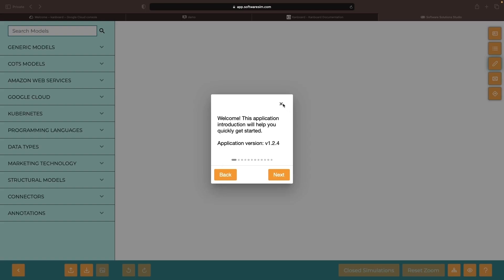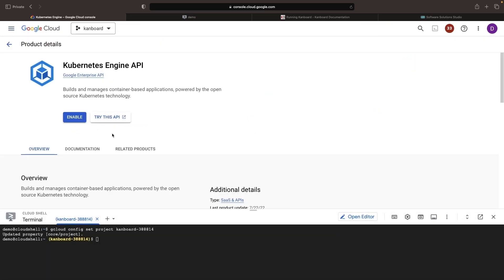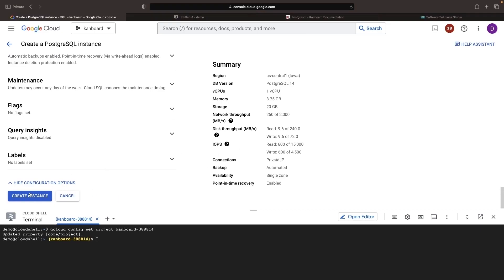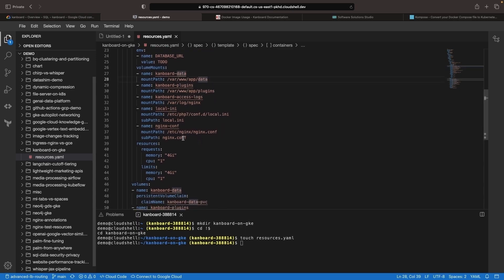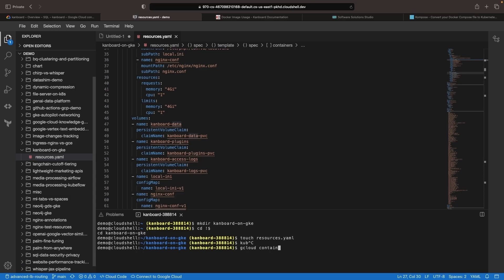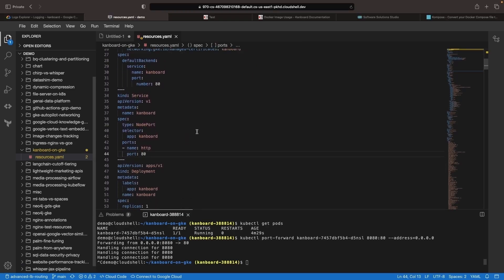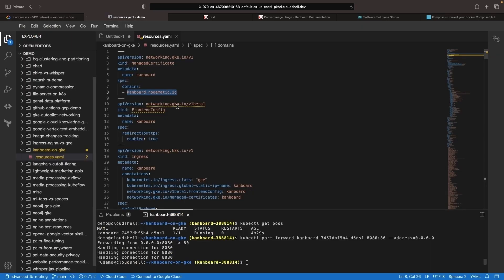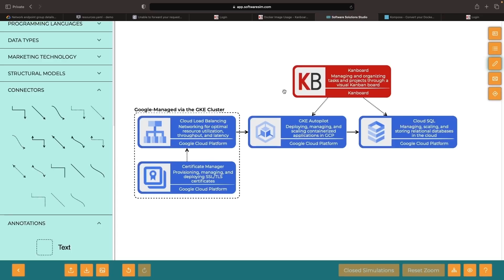Docker+Postgres Apps on GKE & Cloud SQL (Kanboard Example)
In this comprehensive walkthrough, we delve deep into the deployment of Dockerized applications, specifically focusing on Kanboard as an example.  We use both Google Kubernetes Engine (GKE) Autopilot and Cloud SQL (PostgreSQL), despite these not being explicitly detailed in the installation documentation. We hope that this video helps you understand and effectively utilize a very standard Google Cloud installation pattern.

0:00 Conceptual Overview
2:37 Kubernetes Cluster Setup
3:19 Cloud SQL (Postgres) Provisioning
5:40 Kubernetes Resources
9:48 Deploying Kubernetes Resources
12:15 Private Application Access and Port Forwarding
13:29 Networking Configuration
18:59 End-to-End Demo